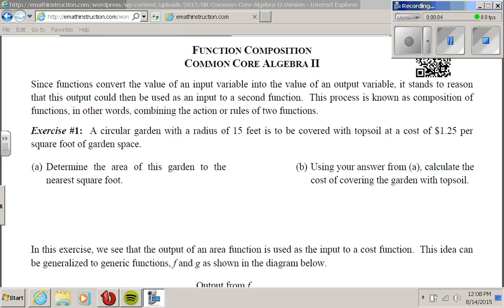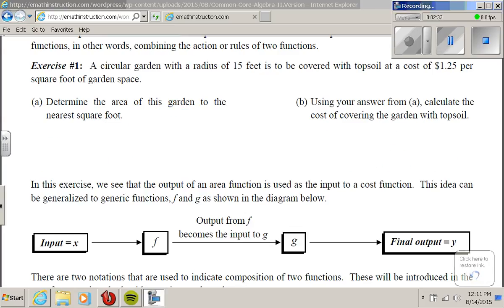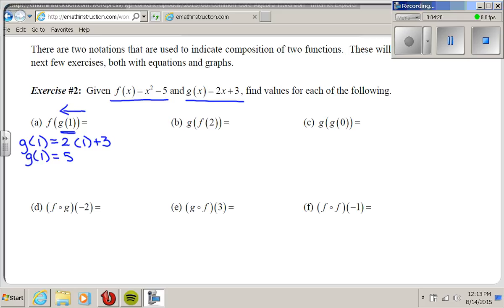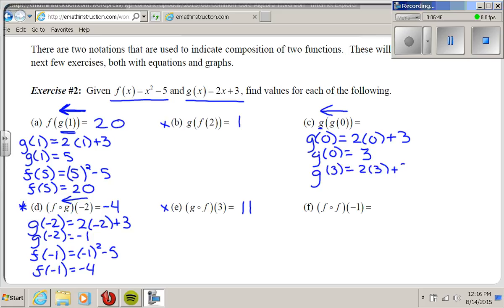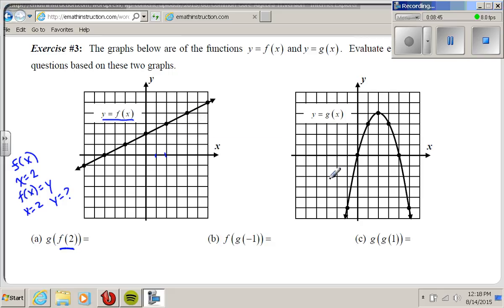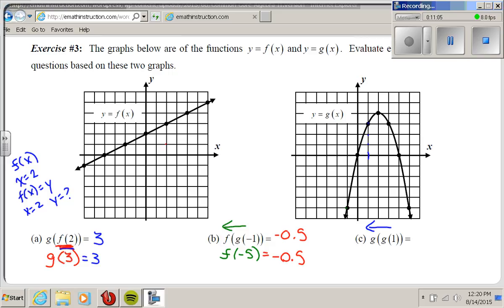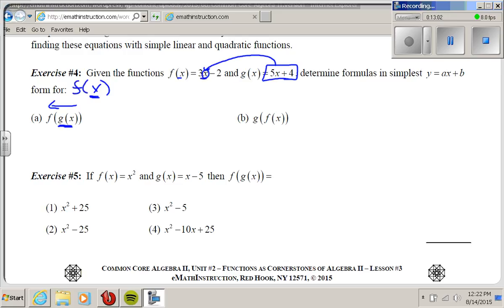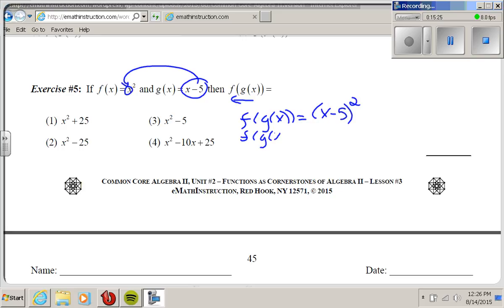Composition of Functions